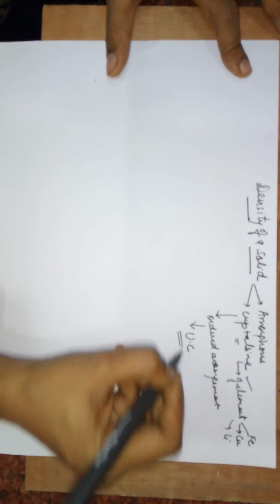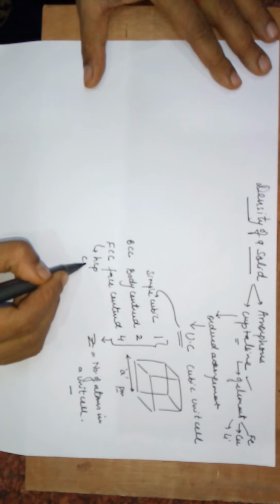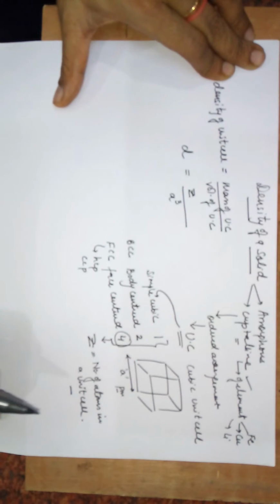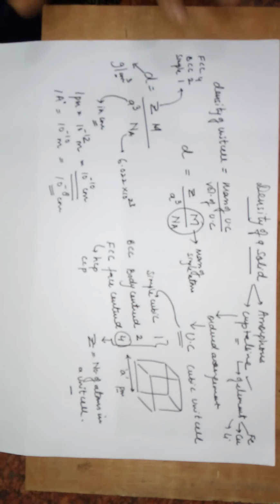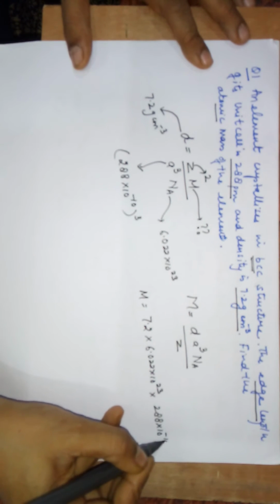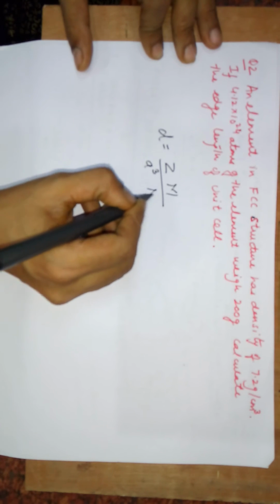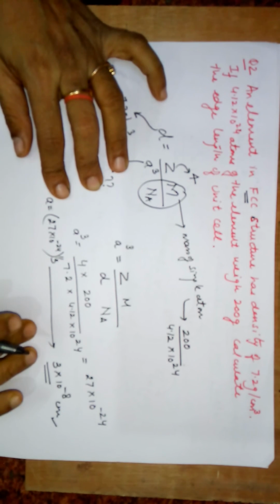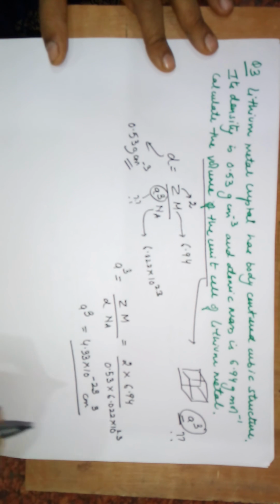Density of a crystal and unit cell made easy class 12 by Seema Makhijani.